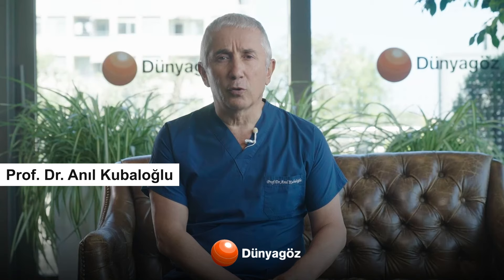Prof. Dr. Anıl Kubaloğlu explained the SMILE laser treatment process.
What is Smile laser treatment?
For whom is Smile laser treatment suitable?
What are the advantages of Smile laser treatment?

You can watch our video for all frequently asked questions about smile treatment.